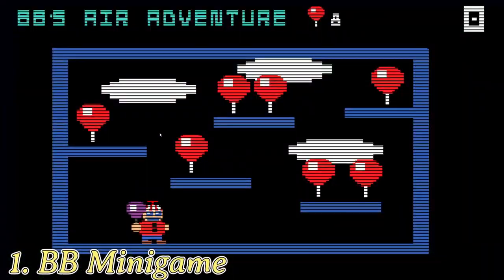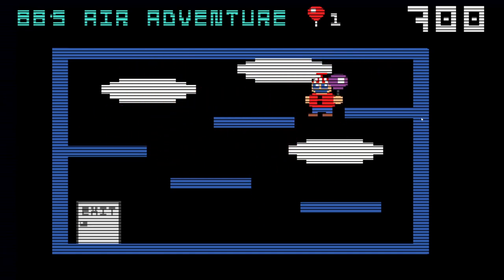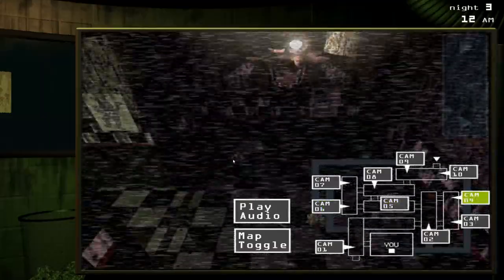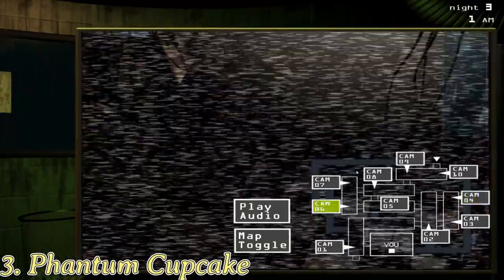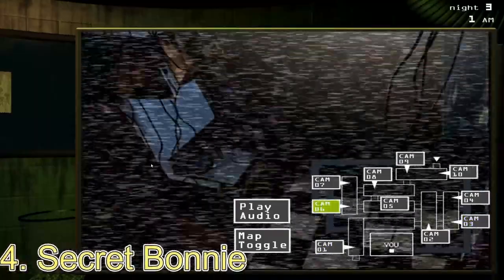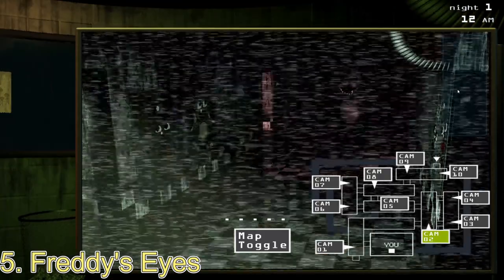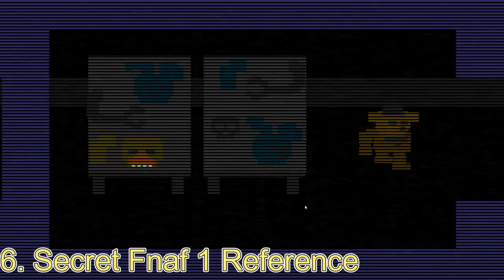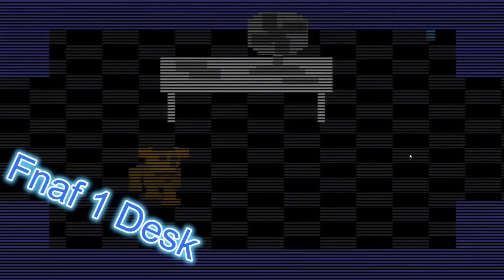6. FNAF Easter Eggs That Will Change The Game FOREVER